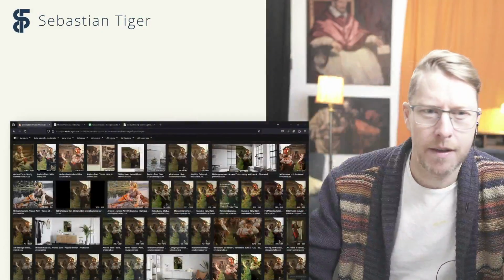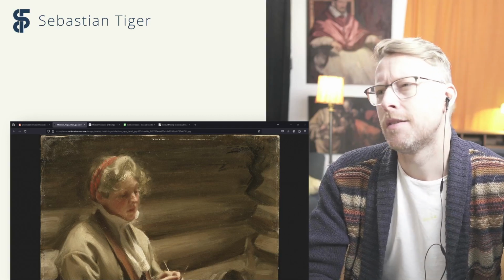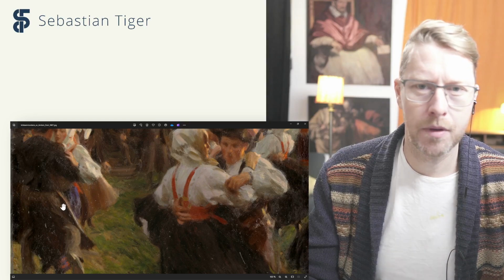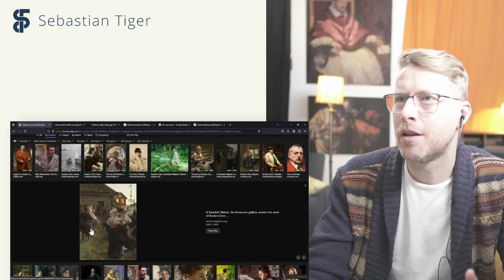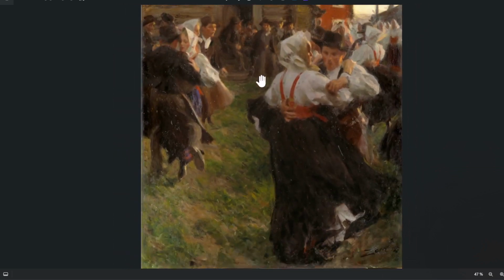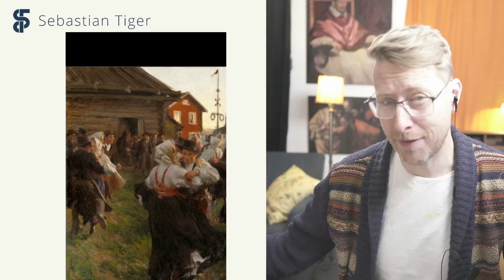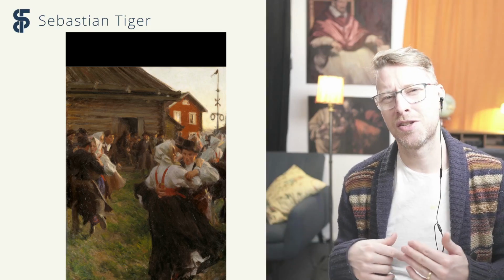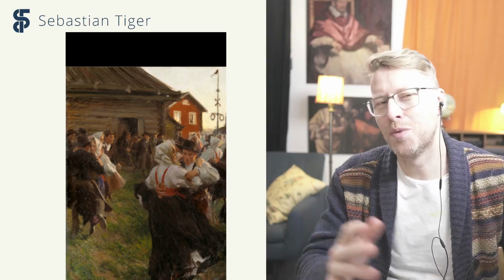Painting Midsummer Dance with the Zorn Palette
Open class

Video content:
00:55 Introducing my next painting
02:36 Why Anders Zorn was a master
06:13 The Zorn palette
10:59 Measuring the original and the canvas
15:38 Cropping or adding
26:24 Wrapping it up